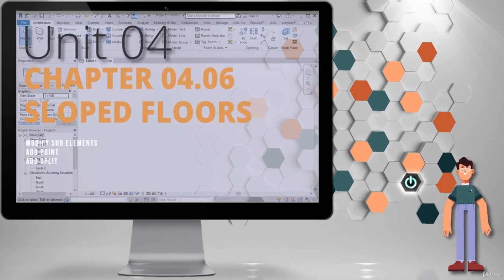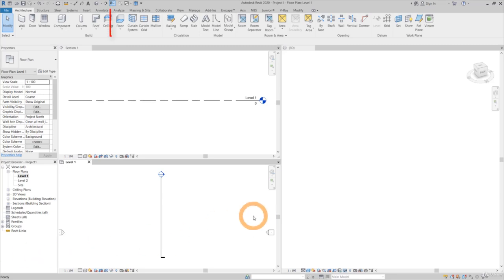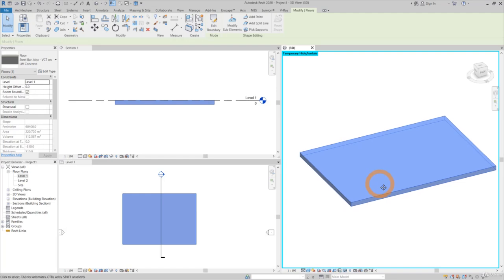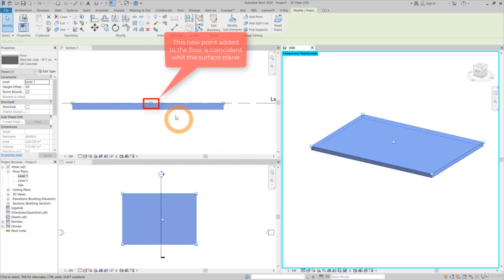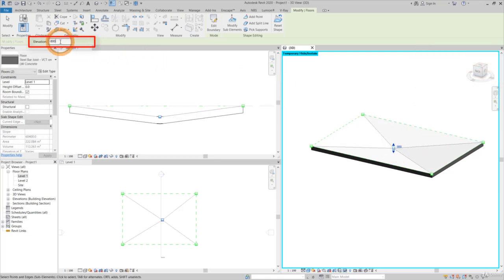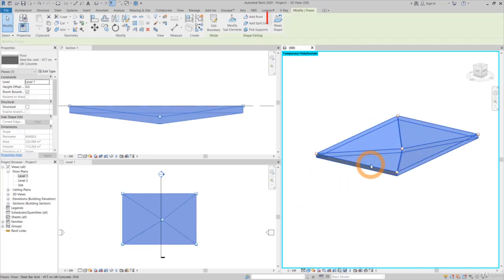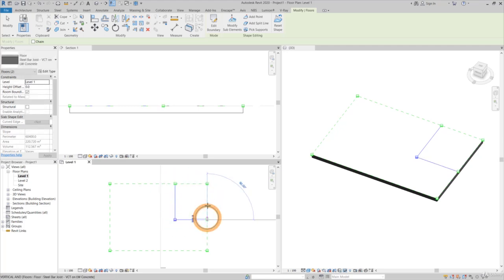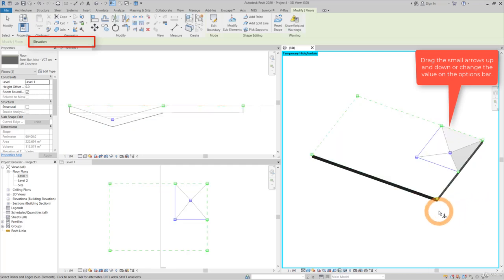GBIM Tutorials: Revit Architectural Training Tutorial for Beginners - 04 06 - SLOPED FLOORS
Revit Architectural Training Tutorial for Beginners.
Unit 04: Revit Modeling elements - SLOPED FLOORS
Chapter 06: Sloped floors creation and parameters.